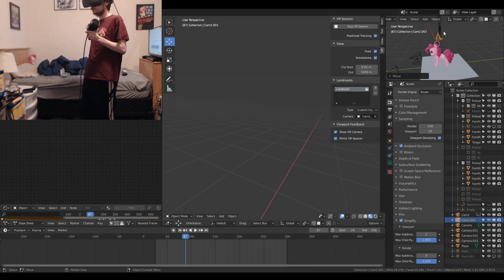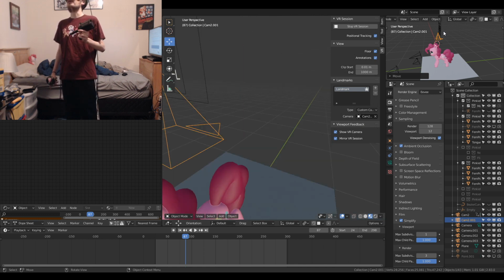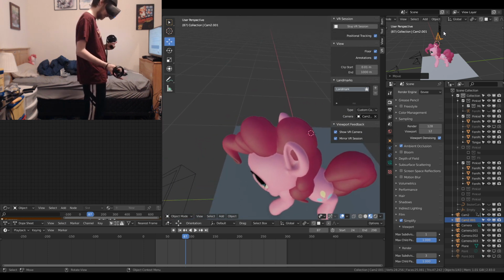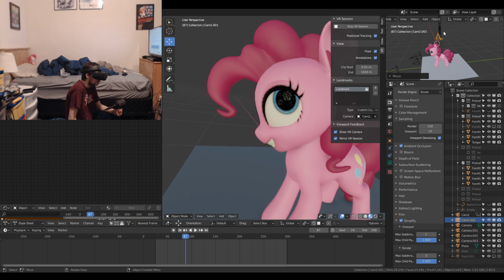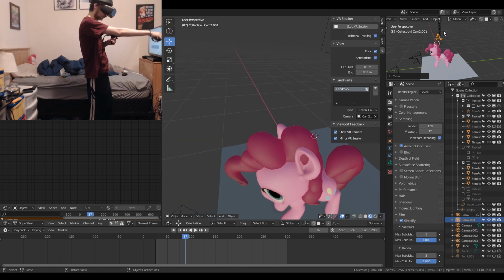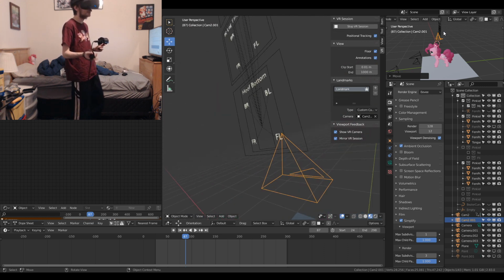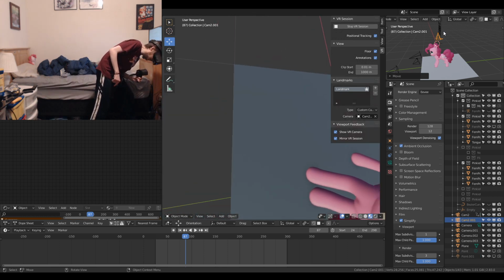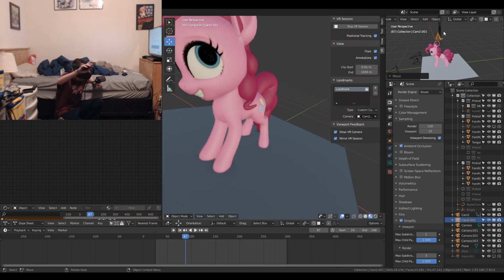Quick Video on What I Experienced using Blender VR (2.83) to view my 3D Models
The newly released Blender 2.83 has added rough VR Support that allows you to view your viewport in a VR headset (for now, only Oculus and WMR headsets work, Steam specific headsets have issues that prevent them from working on the moment.)

I figured I'd just make a quick video about this, since I already had an Oculus laying around. It's honestly pretty neat, and it really helps put things into perspective, especially regarding scale, when viewing your 3D Models or 3D Scenes in VR.